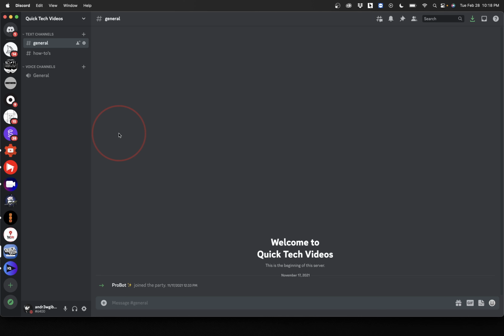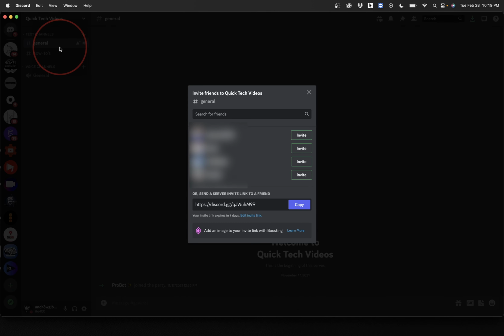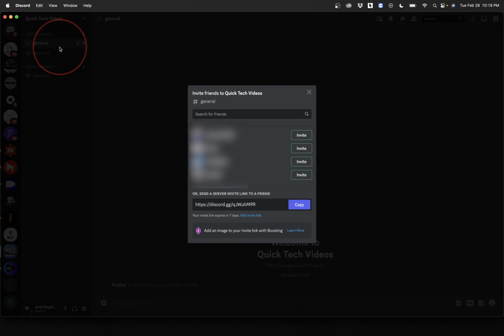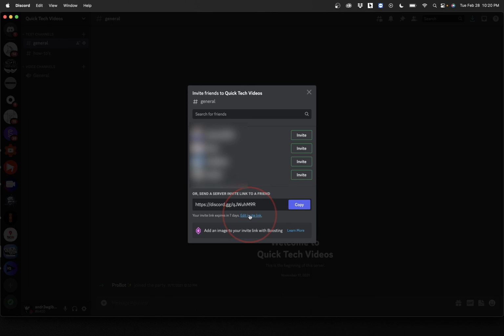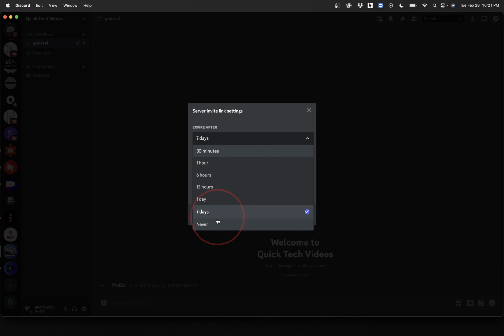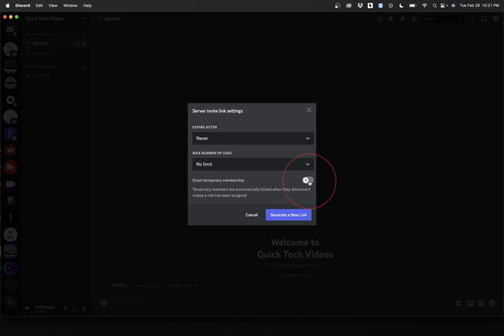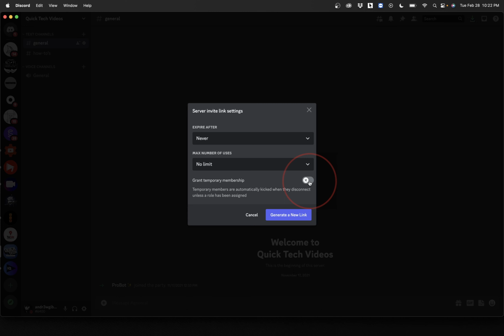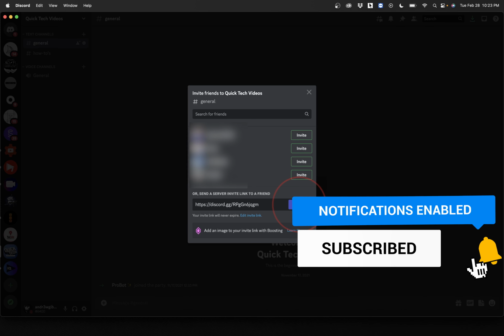How To Create and Share a Discord Server Invite Link 2023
In this video, we’re going to take a look at an update to creating and sharing Discord Server links.

I’ve done a video in the past on this, but Discord has changed some settings up a bit, so I wanted to do an update. I’ve also shown you in the past how to create your own Discord Server, and I’ll put a link to that here.

We’ll go ahead and start by inviting people to my server here. You can get to the invite option a couple ways. The first is by right clicking on the server icon on the left menu here, or by choosing the server, and then clicking the drop down up next to the server’s name. Either way that you choose, select Invite People from the menu options.

A pop up window will then appear. This menu looks a bit different from what it did in the past. Now you have a quick access list to other users that you interact with often on Discord. You can also search users by using the search bar here.

And down at the bottom, you have a server invite link that you can copy, and then paste into something like an email, text, or social media post.

By default, though, this invite link is only valid for 7 days. So let’s take a look at the invite link settings to make some changes. Choose edit invite link here.

Inside of here, first you can change the length of time that the link is good for. Let’s make this set to never expire, by selecting the drop down, and choosing never.

Next, you can set the max number of users that can use the link. I’ll keep this set to no limit.

And finally, you can turn on grant temporary memberships if you want users to be kicked out of the server after they disconnect, unless they’ve been granted a specific role. I’ll stick with keeping this Discord Server link open, so I’ll keep this disabled.

When you’re finished with your changes, hit generate a new link, and you can then copy the new link it creates. After that, you can paste or post the link anywhere you want people to find it to join your server.

And that’s how you create and share a public Discord Server link.